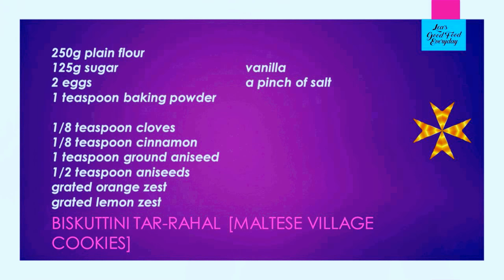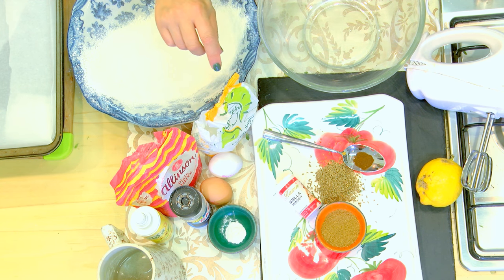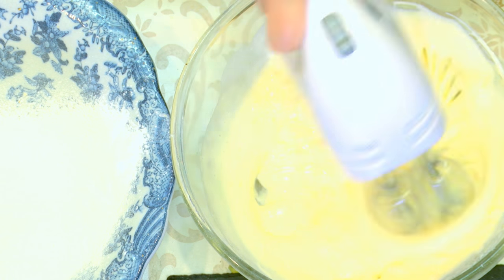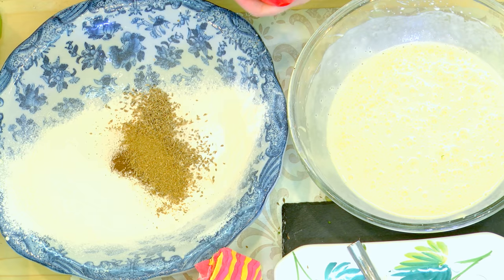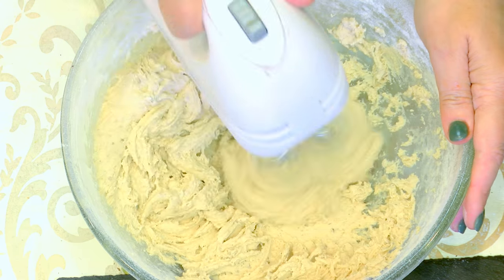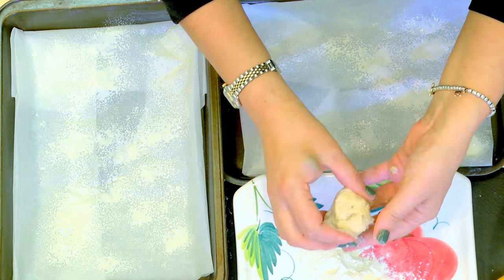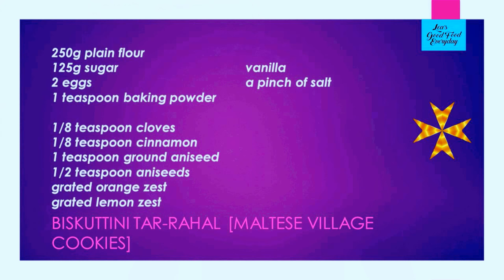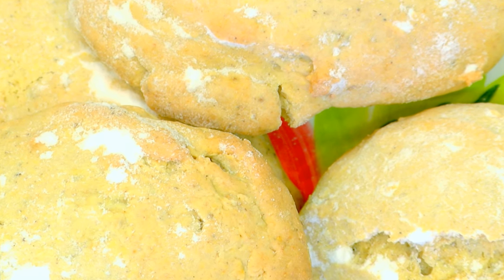Lea Hogg's Maltese Biskuttini tar-rahal [Village Cookies]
You Tube Channel Lea Hogg